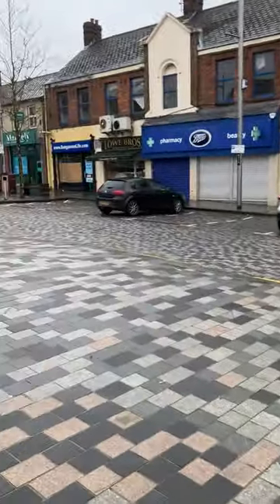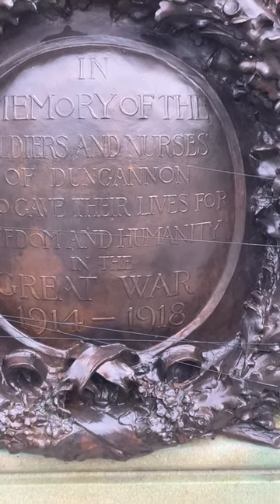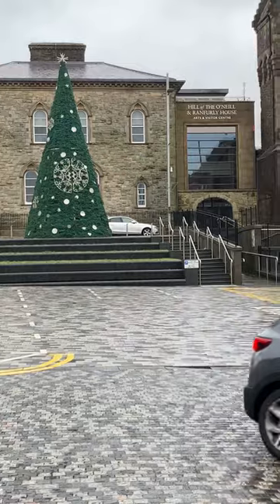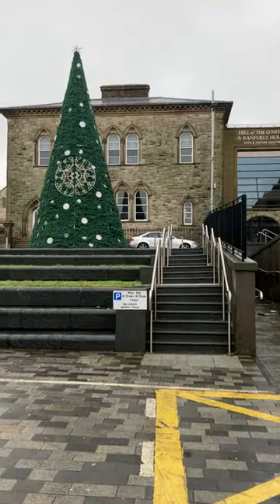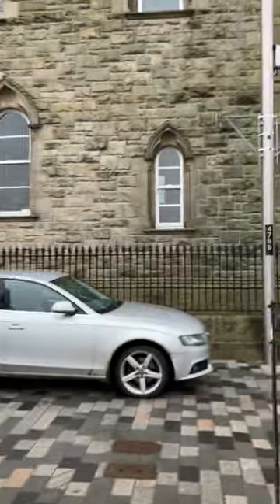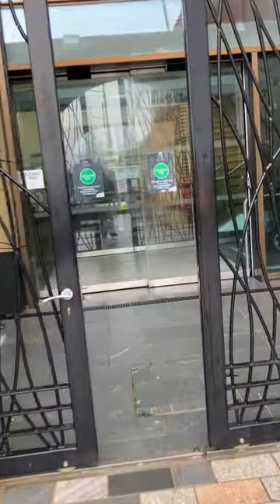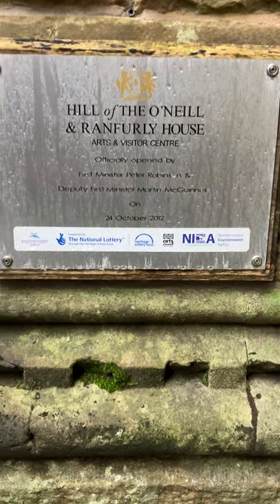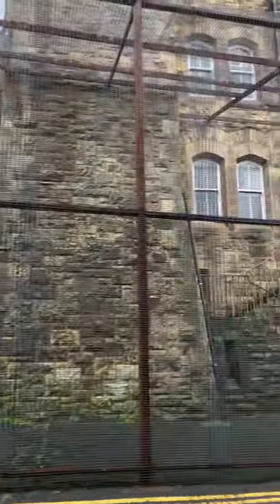RANFURLY HOUSE DUNGANNON The Church History Trail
The photo is of a previous first minister Perter Robinson and a former deputy first minister the late Martin MacGuinness